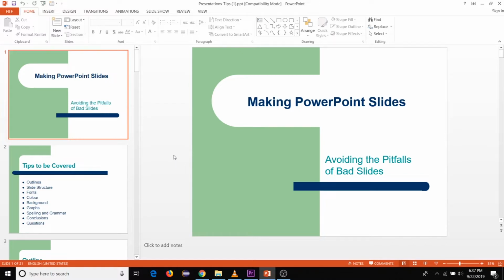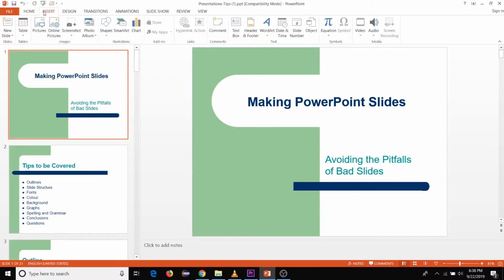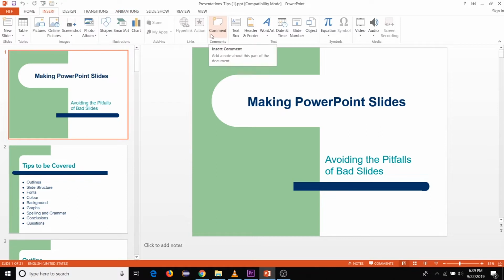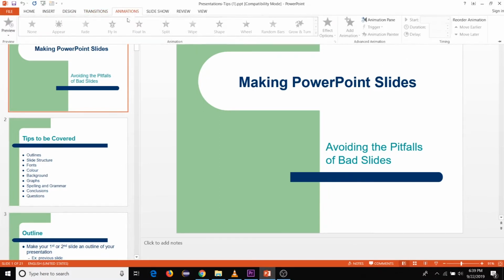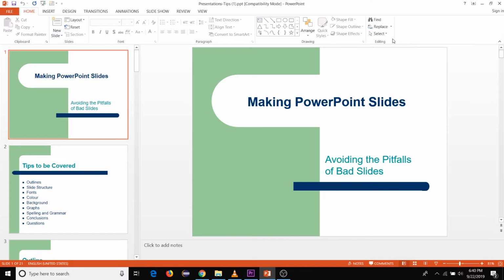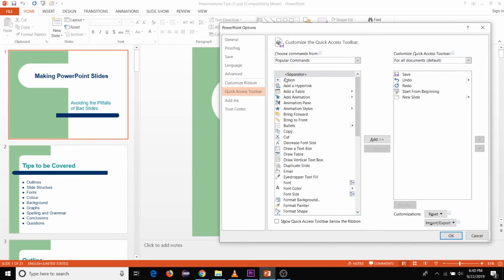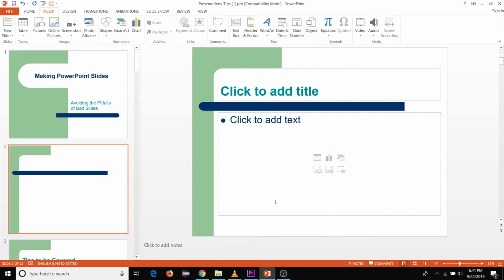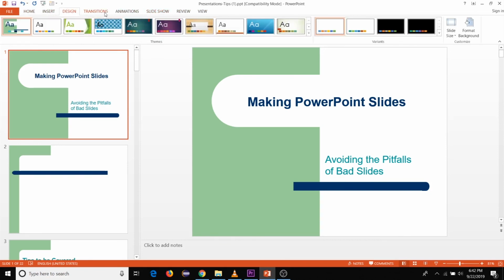PowerPoint for Beginners - Touring The Interface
The Ribbon is an identical feature across the entire Microsoft Office product suite. However, the tasks in the Ribbon are different for each product. The Ribbon was designed to help you quickly find the right task, at the right time according to the right thing that you are doing in that product. So, while it can look really overwhelming at first, the key to understanding how the ribbon really works is to learn that it's actually in organized chaos. For example, each task is grouped and located on the Ribbon in a place where you think you'll need it. For example, up here we have the Quick Access toolbar, which I talked a little bit about before, and it's something that's always there. While all the different tabs can change at the ribbon, the icons that are in the Quick Access toolbar will never change. Now the Ribbon interface is tabbed, for example, we have HOME, INSERT, DESIGN, TRANSITIONS, ANIMATONS, SLIDE SHOW, REVIEW, and VIEW.